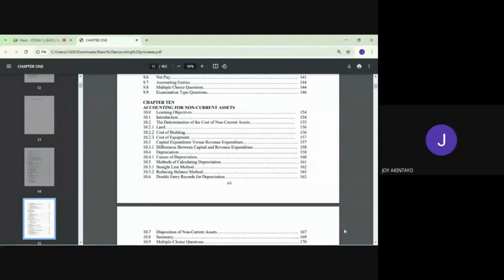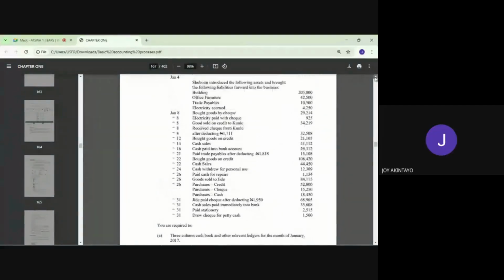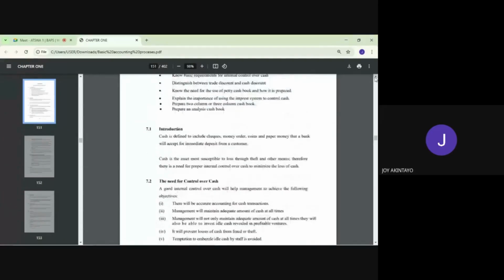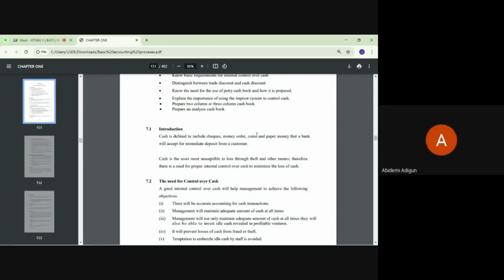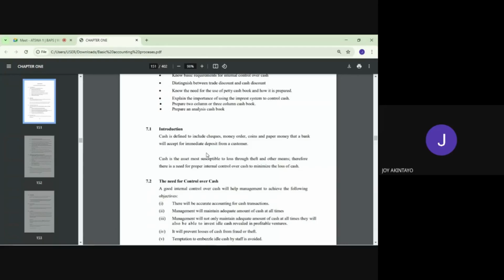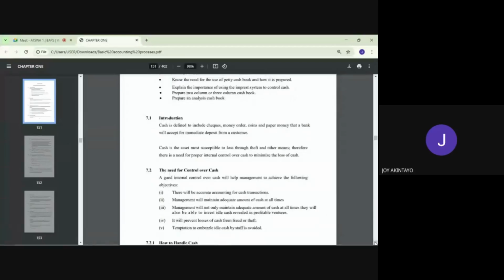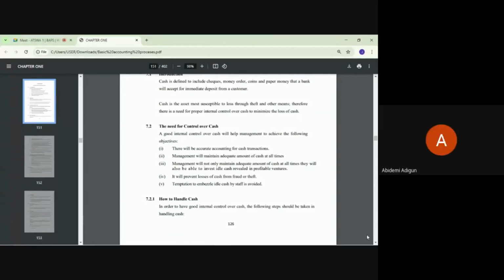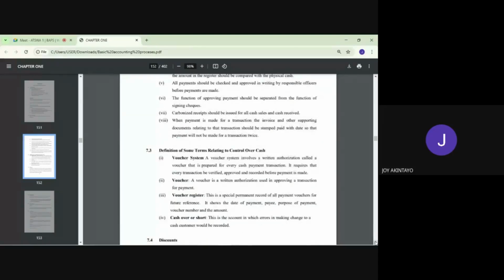ATSWA 1 | BASIC ACCOUNTING PROCESS AND SYSTEMS | MARCH 2025 DIET | OSAD PROFESSIONAL